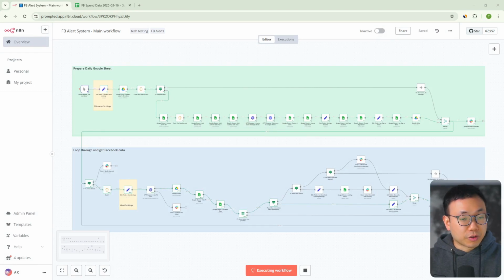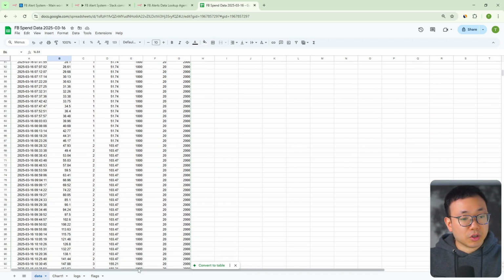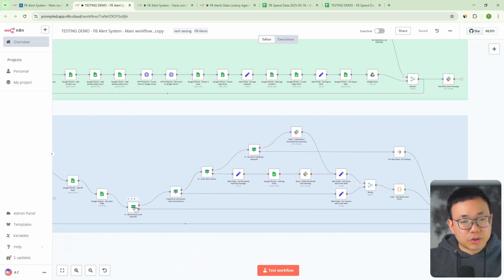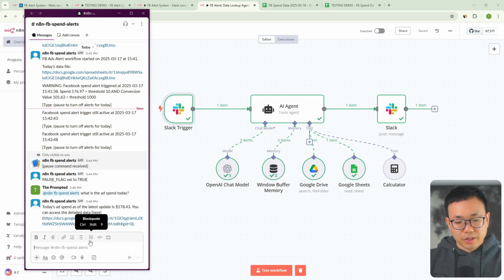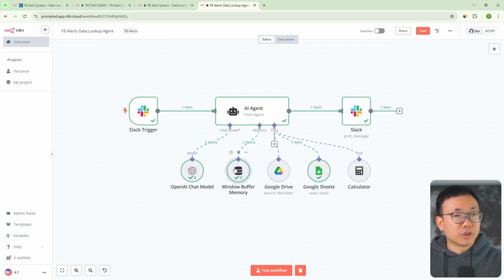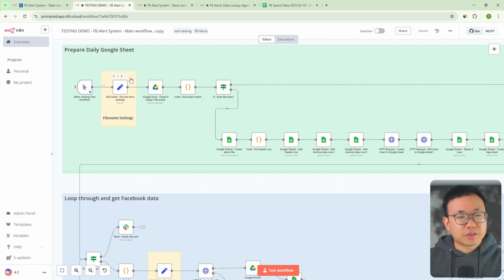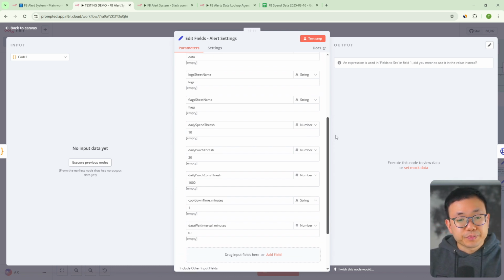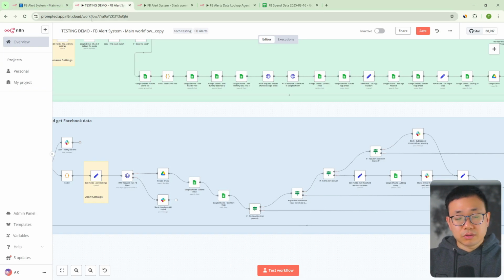N8N AI Agent Alerts You When Facebook Ads Are Overspending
If you want our help building AI agents & automations go

In this video, you'll learn how to build an AI agent using n8n to monitor Facebook ad spending for your Shopify store. Instead of losing thousands on poor performing ads, see how this workflow sends instant Slack alerts when ad costs spike, allowing you to take action immediately and optimize your budget.

TIMESTAMPS
00:51 Why this is so important
06:40 What it does
24:40 What other benefits are there
26:45 Build walkthrough
51:46 More features to add